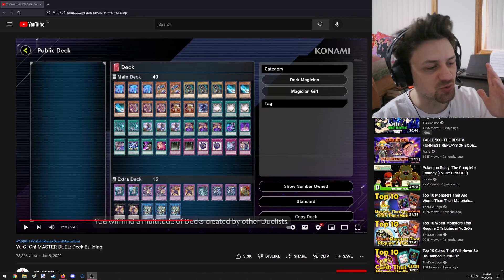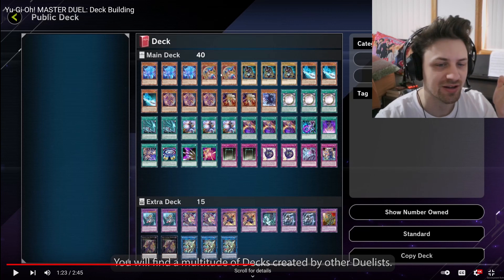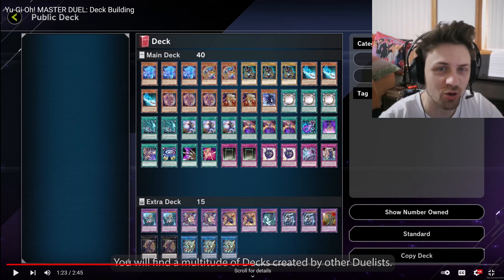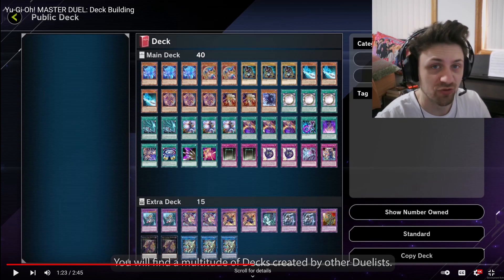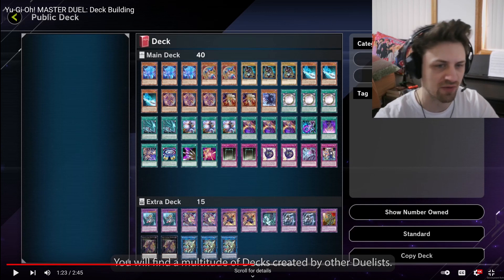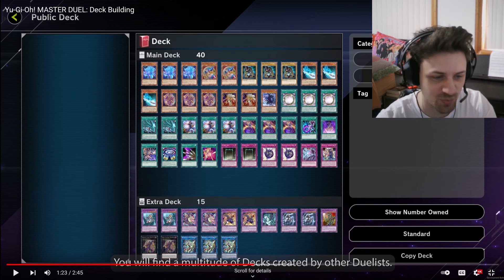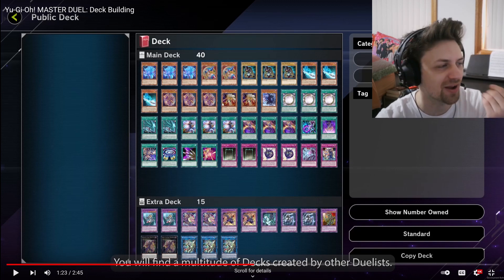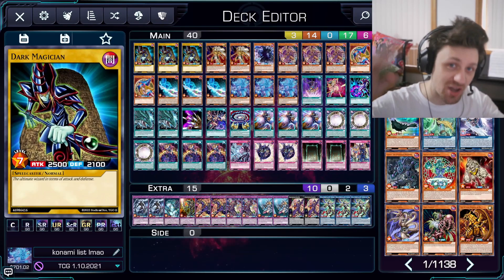Yu-Gi-Oh! Roasting Series #15 • KONAMI'S DARK MAGICIAN DECK SUCKS LMAO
•Welcome back the roasts and boasts as we look at the absolute trashiest Dark Magician Deck from across the globe! It, of course, comes from none other, than KONAMI themselves.